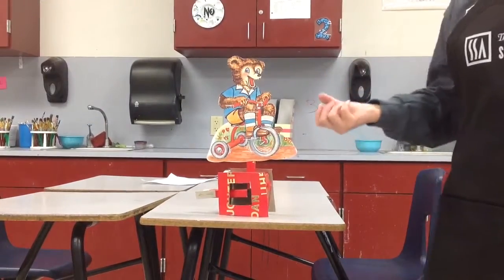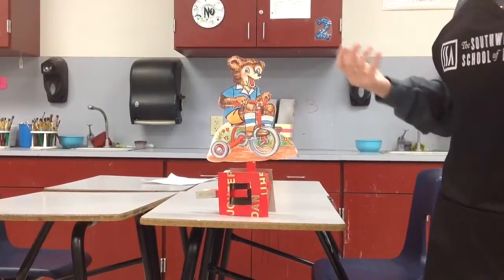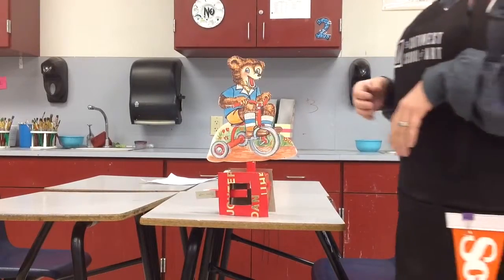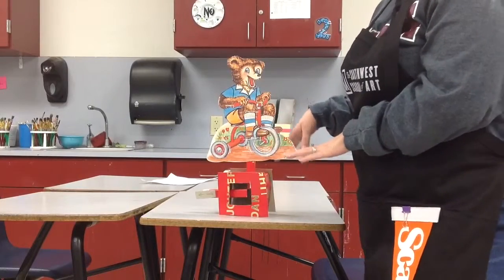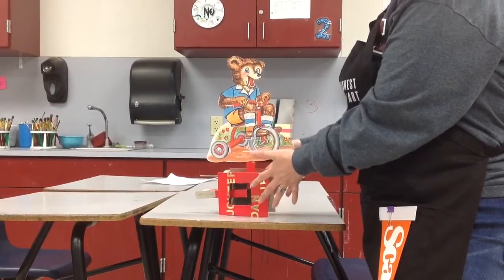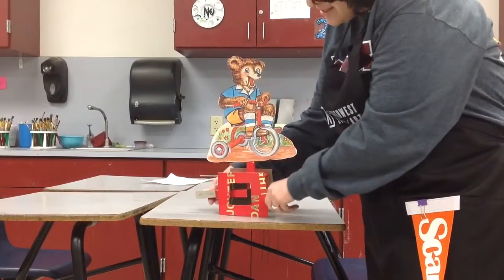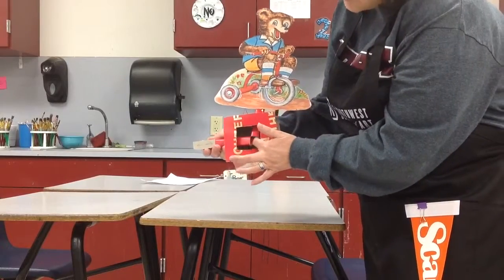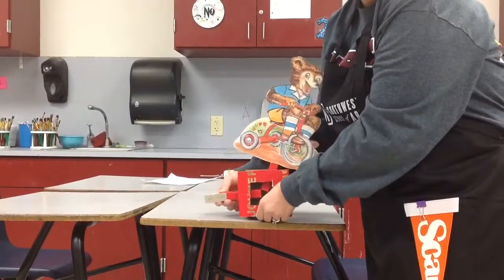What to in art class with free time?